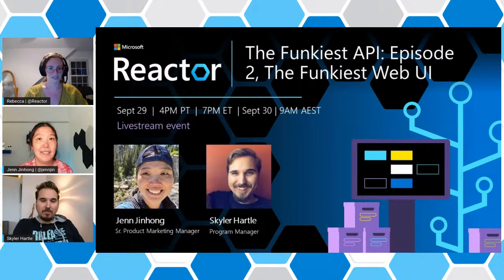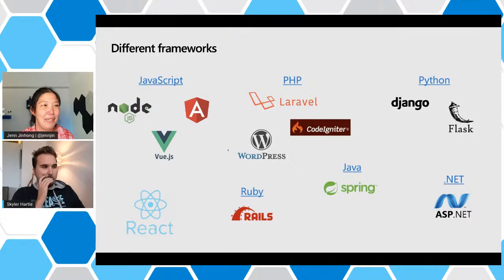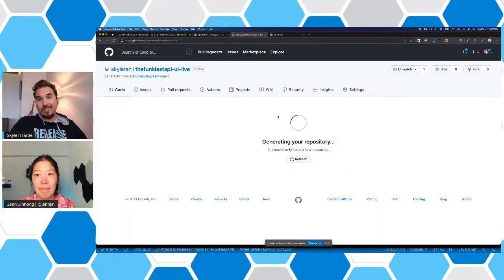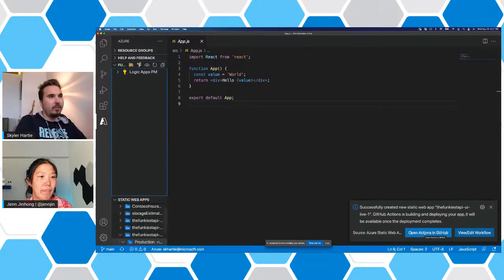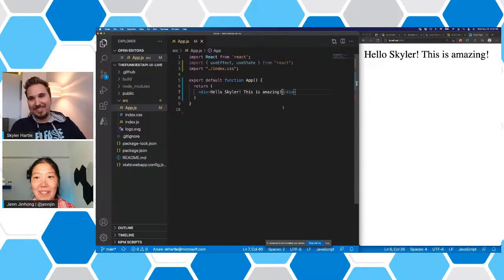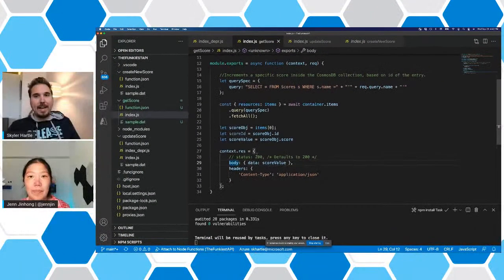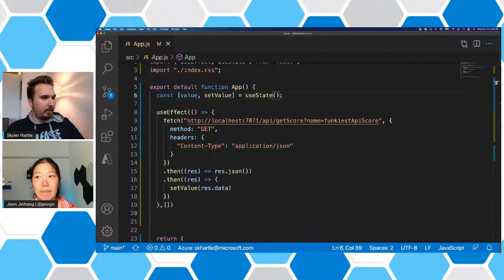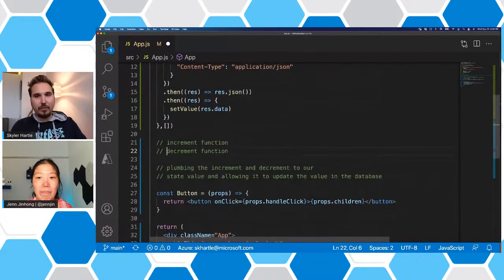The Funkiest API: Episode 2, The Funkiest Web UI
API’s are pretty cool, they allow different apps to communicate with each other. That’s all behind the scenes, but what if you want to display data from an API on a web page for others to see?
Join Skyler and Jenn as they continue their adventures and create a web page to display data from an API. (Which happens to be the Funkiest API created in episode one) Nothing too fancy, but they’ll work through the basic concepts and, with your help, build the “Funkiest Web UI” for their API. It’s been a while since either one has worked with React.js, so there’s a good chance episode two promises a very entertaining learning experience.

Join Skyler and Jenn as they build a Web UI showing data from the Funkiest API created in Episode 1 (previous session can be found on-demand on the Reactor Youtube channel

Speakers:
Jenn Jinhong
A quirky geek who loves discovering and learning about new technologies and gadgets. My passion for helping others learn complex concepts and create amazing solutions drives me to build and nurture engaging technical communities.

Skyler Hartle
I love bringing new ideas to life with the latest and greatest technology. Let me share too much with you, too fast, in too little time!

[eventID:14474]